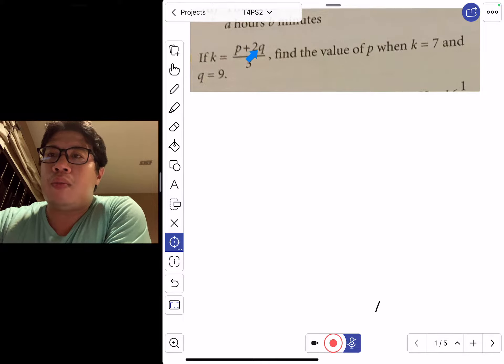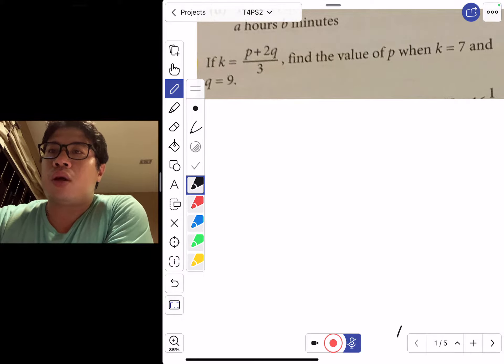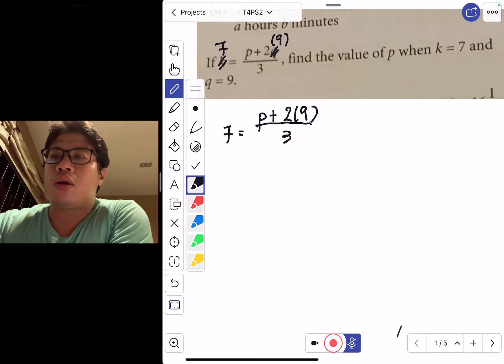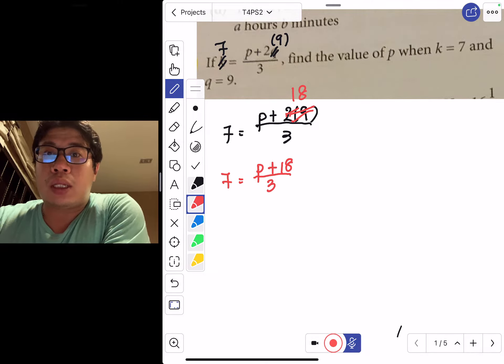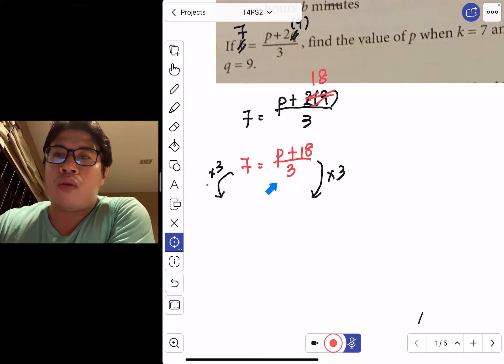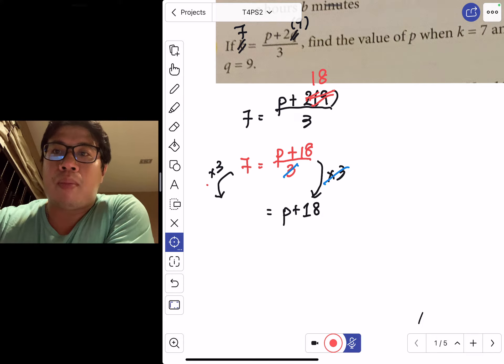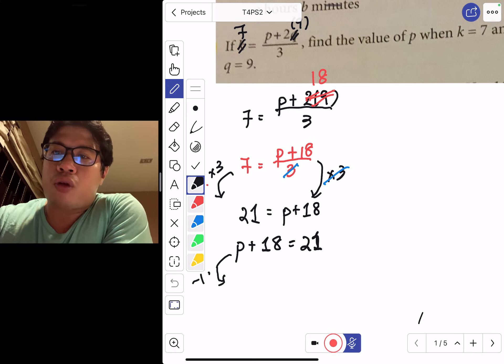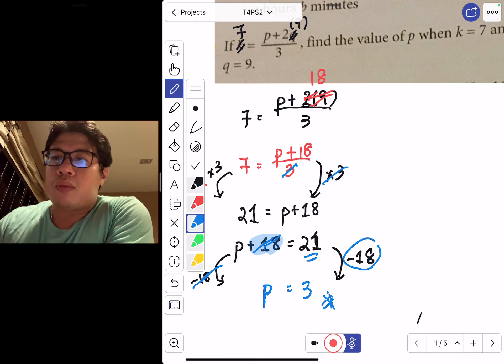T4PS2 NSM TB1A Ex 5C Q6 | Finding unknown in formula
2021 MA100 Topic 04 : Linear Equations and Inequalities